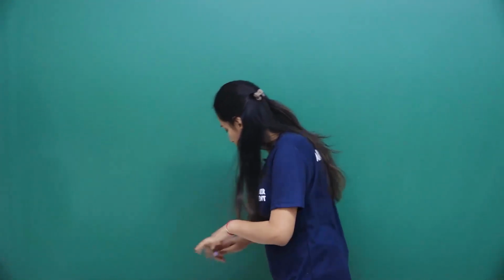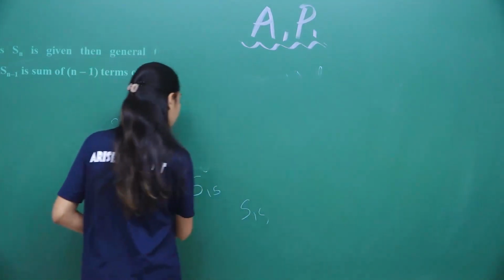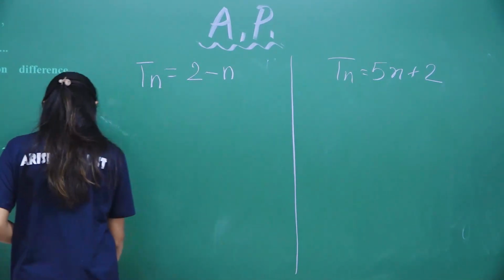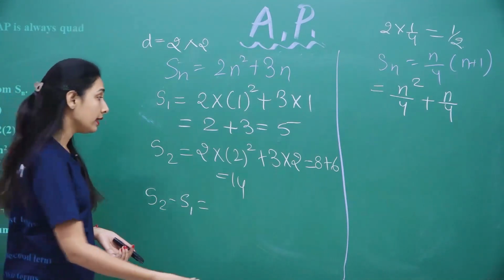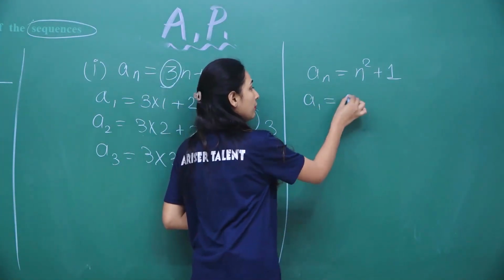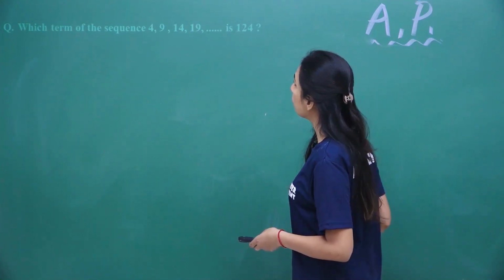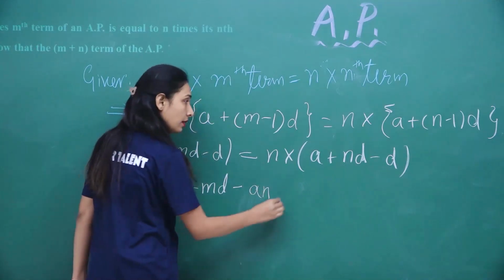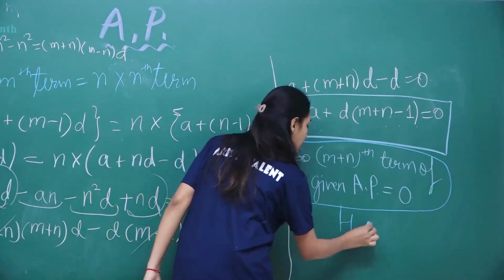Arithmetic Progress | Sum of n Terms & Numericals | Complete English Medium | Class 10 Term 2 | AT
Our courses include:
1. HD Video Lectures designed by top faculty of Kota.
2. Study Material prepared by experts.
3. Test Series to boost your preparation.
4. Previous Papers and Sample Papers.
5. 24X7 Online Streaming Course
6. Mind Maps
7. Access anytime, anywhere using any device Ariser Talent is an online Education platform for JEE, NEET, NTSE & CBSE 7th to 12th The Best e-Learning app for IIT-JEE MAIN & ADVANCED | NEET Medical | CBSE XI&XII | CBSE IX&X (FOUNDATION & NTSE) Preparation.